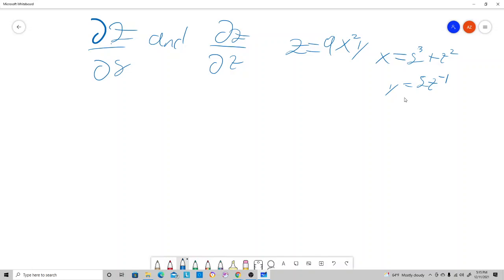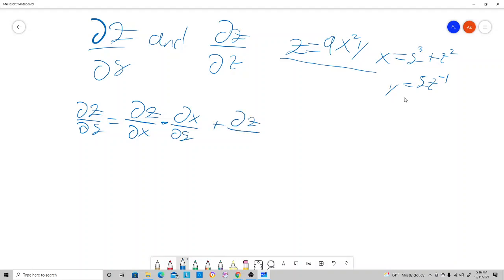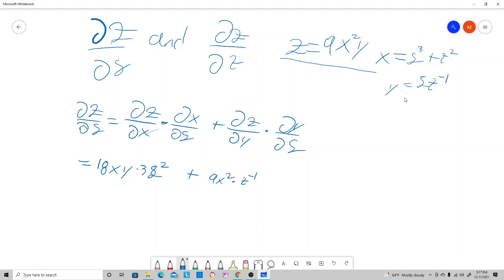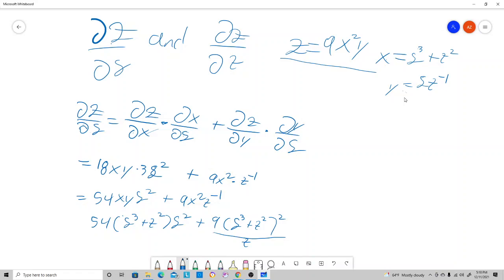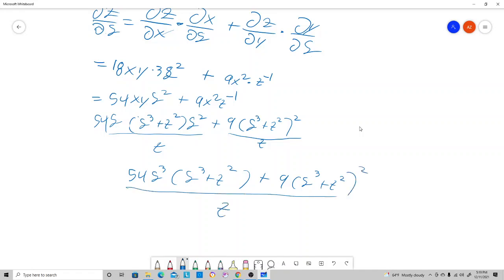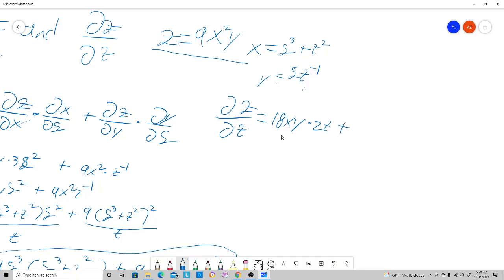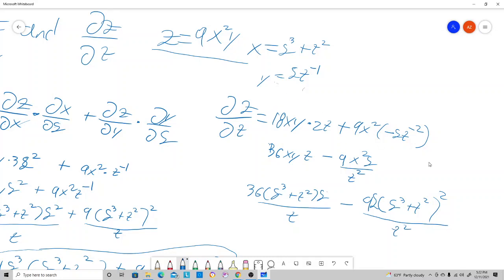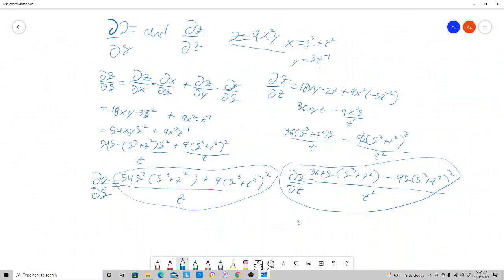Chain rule for multivariable functions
I will be going over multivariable functions where the chain rule will be appropriate. These will be parametric functions.